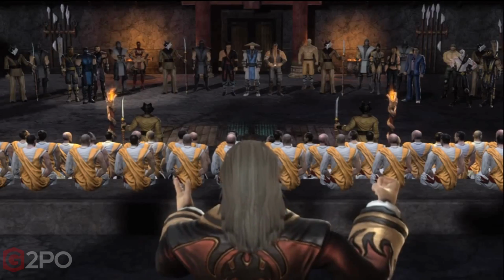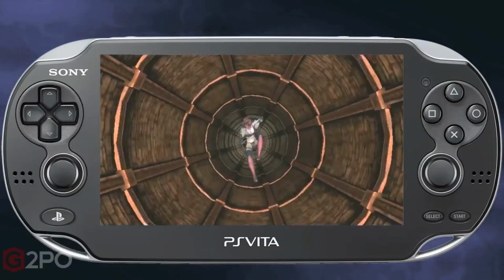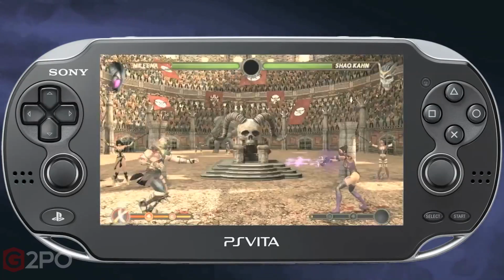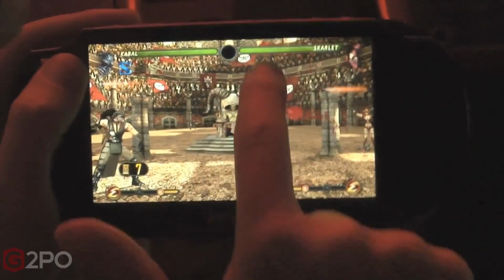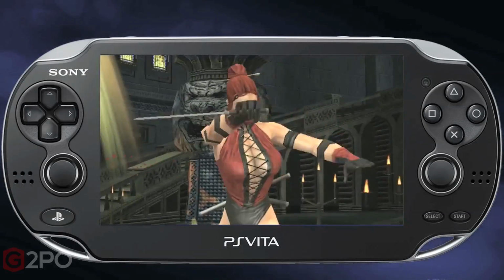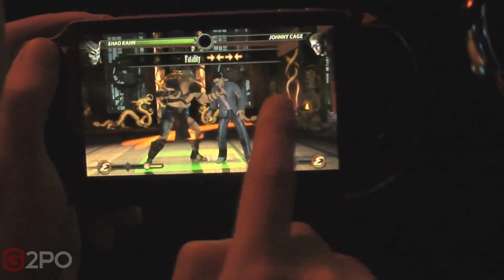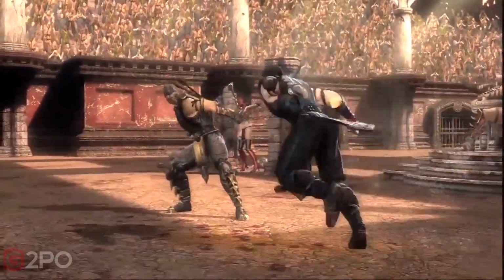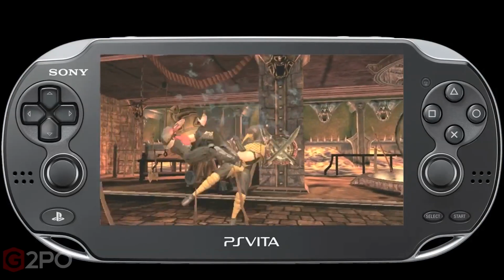Mortal Kombat PS Vita Review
3_KILLA_BYTES are giving each other finishing moves with no happy endings in this review of MORTAL KOMBAT for the PSVITA. Let the legendary Jay Hooft tell you what he thinks about this port from the PS3. In this episode Mike can't stop laughing at Jay, Kat loves to touch the screen and Jay just wants to go home. Prepare for the biggest challenge of your life and watch this entire video. Tie up your combat boots and practice your special movies because 3KB is relentless in this video.